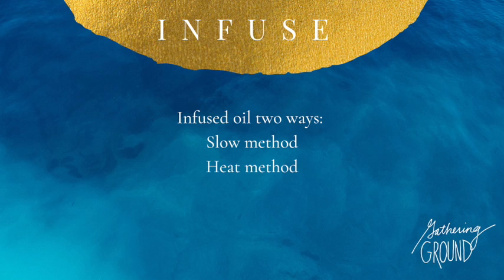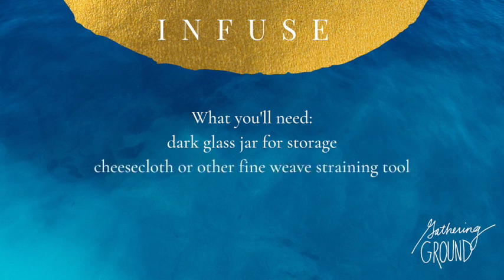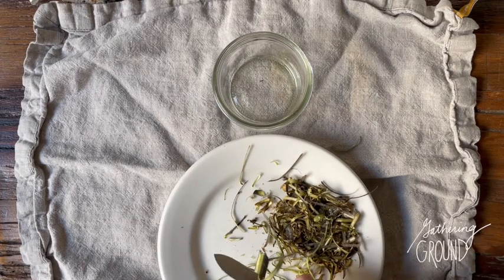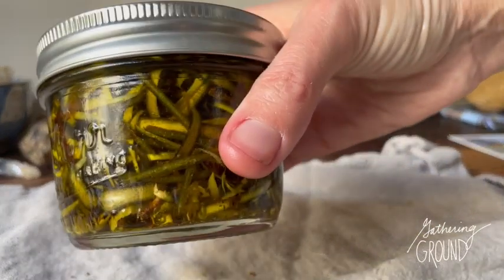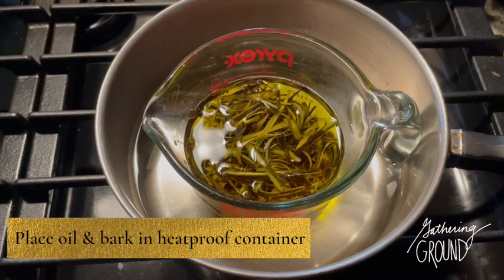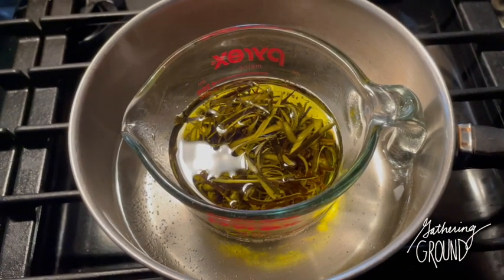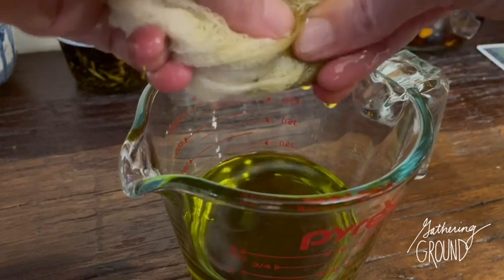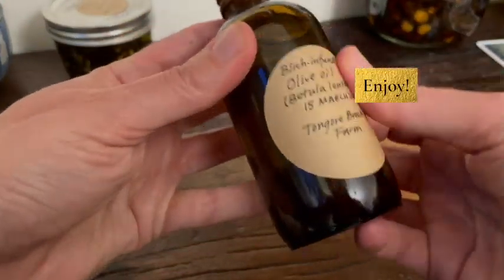Making Birch Bark Infused Oil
Learn two methods for making infused oil with fresh or dried Birch bark.

Learn more about healing plant allies in my book Northeast Medicinal Plants: Identify, Harvest, and Use 111 Wild Herbs for Health and Wellness (Timber Press) available wherever books are sold.

And visit gatheringground.nyc for more free plant teachings.